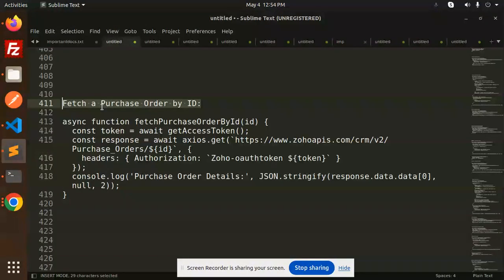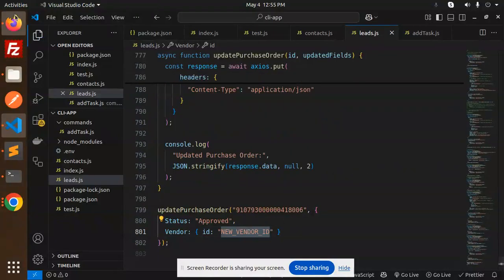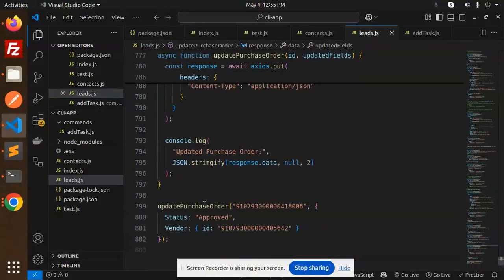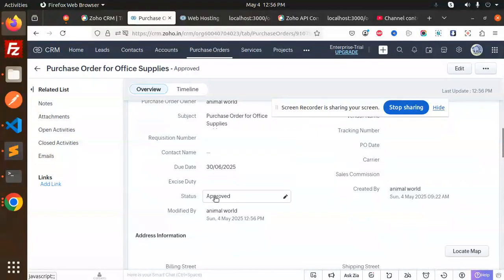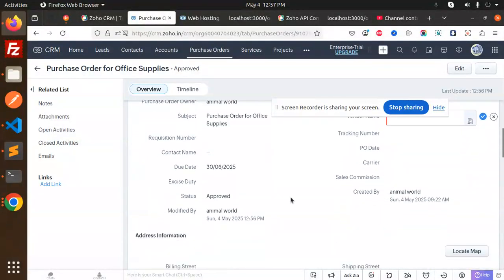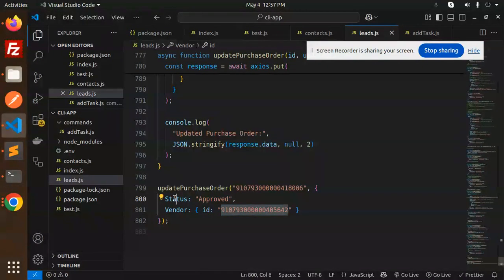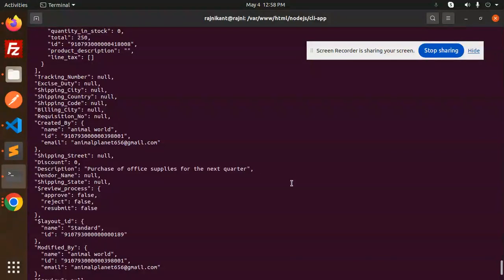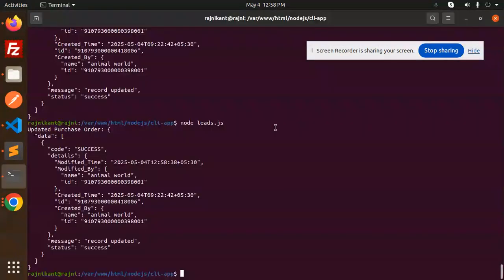✏️ Update Purchase Order in Zoho CRM using Node.js | Full REST API Tutorial 🚀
In this practical tutorial, learn how to update an existing Purchase Order in Zoho CRM using Node.js and the Zoho REST API. Whether you're automating vendor updates or managing inventory workflows, this guide will help you do it programmatically! 🔧📦

🔍 What You’ll Learn:
✅ How to authenticate with Zoho CRM
✅ Identify the Purchase Order ID to update
✅ Format the update request payload
✅ Use Axios to send a PUT request
✅ Handle errors, validations, and success responses

📘 Tech Stack: Node.js, Express.js, Axios, Zoho CRM API

🎯 Perfect for: Backend developers, SaaS builders, CRM engineers, and automation pros

✏️ Update Purchase Order in Zoho CRM using Node.js

🛠️ Zoho CRM API: Update Existing Purchase Order (Node.js)

🚀 Edit Purchase Orders in Zoho CRM with Node.js

🔄 Modify Purchase Orders via Zoho CRM REST API (Node.js)

💡 Node.js Tutorial: Update Purchase Orders in Zoho CRM

🧠 Zoho CRM Backend: Purchase Order Update via Node.js

🔧 How to Send PUT Request to Update Zoho CRM Purchase Orders

📦 Zoho CRM Developer Guide: Update Purchase Orders (Node.js)

🧾 Update Vendor Order in Zoho CRM via Node.js API

🧩 Node.js + Zoho CRM: Modify Purchase Order Data

📘 Zoho CRM API Integration: Updating Orders (Node.js)

✨ Edit Existing Purchase Orders in Zoho CRM with Node.js

Nest